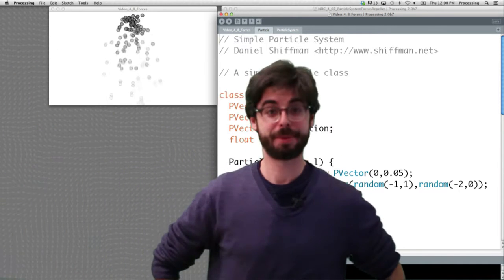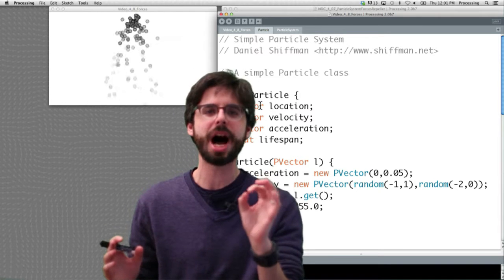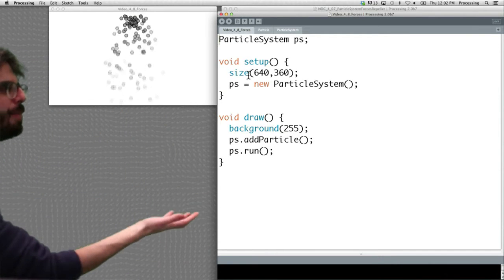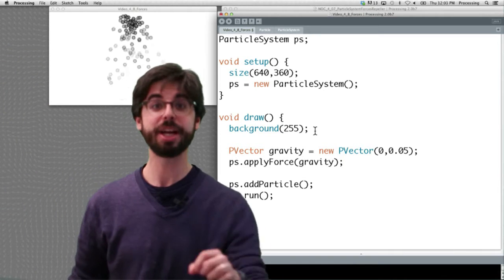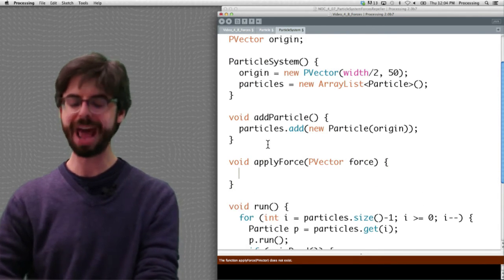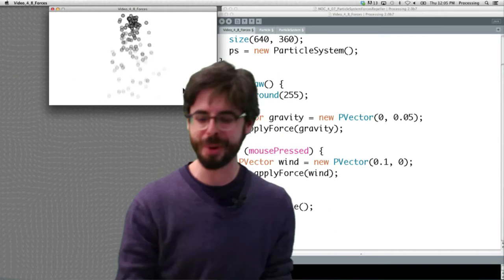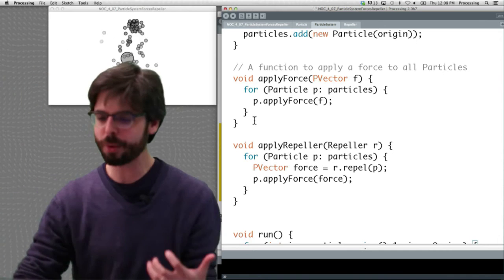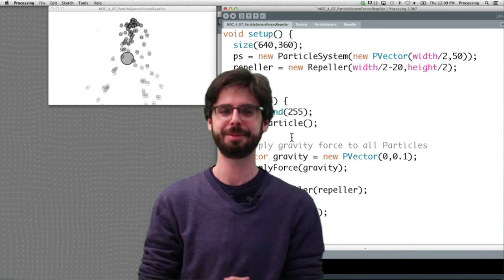4.8: Applying forces to a Particle System - The Nature of Code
This video looks at applying forces to a particle system.